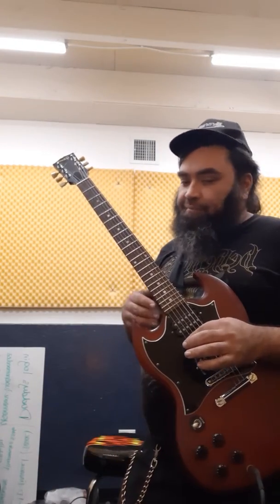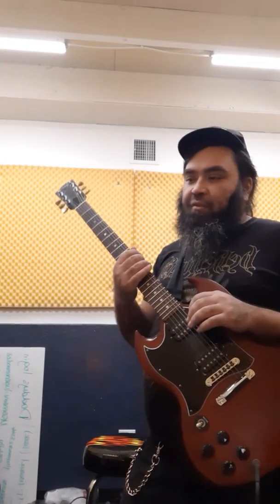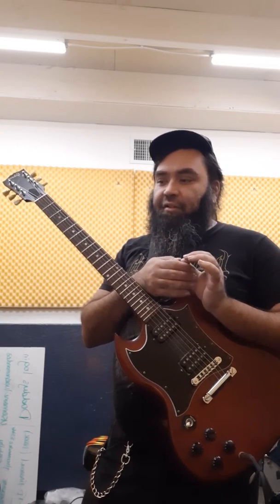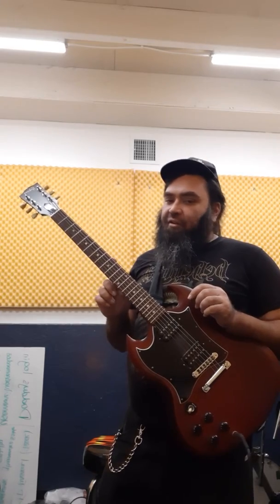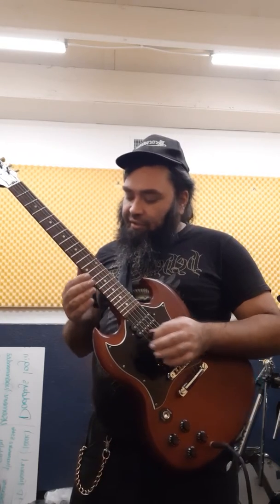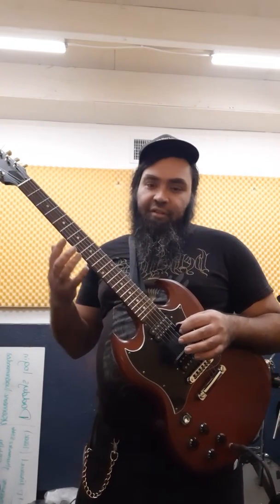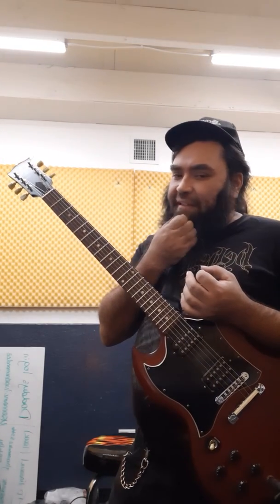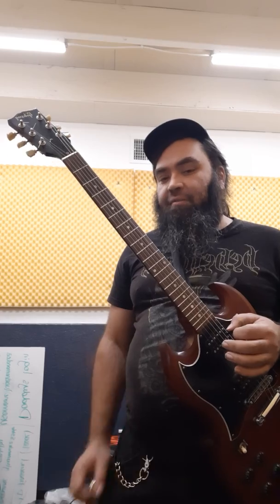Gibson SG faded an honest opinion